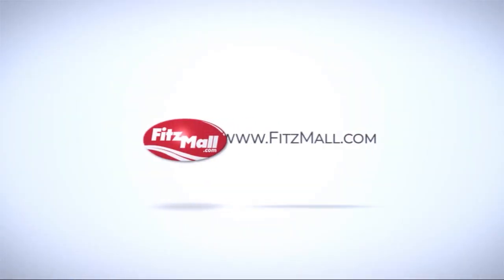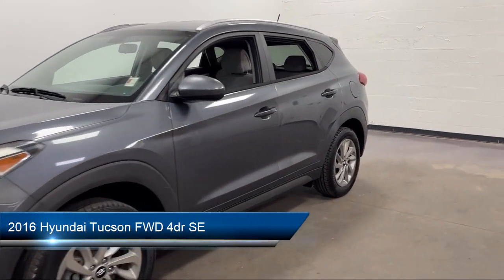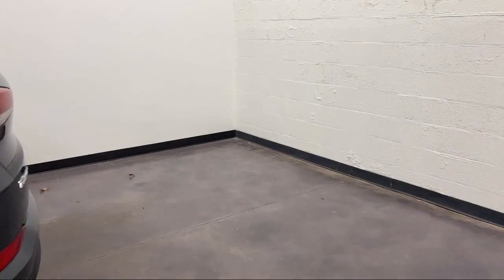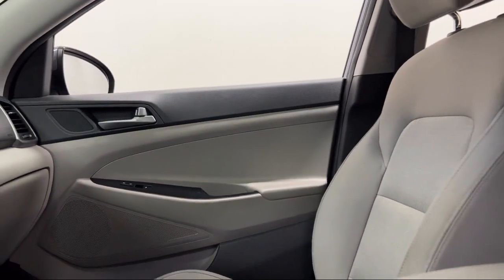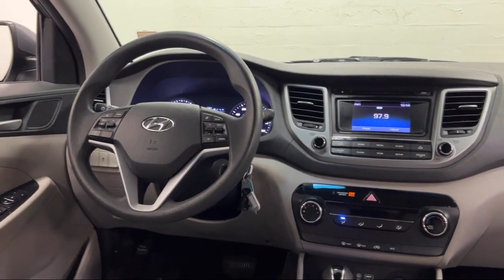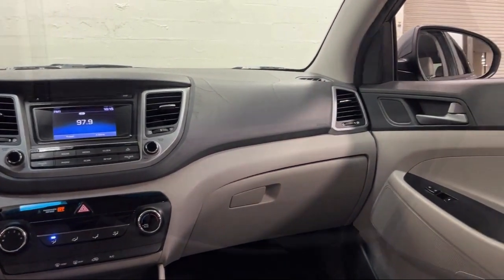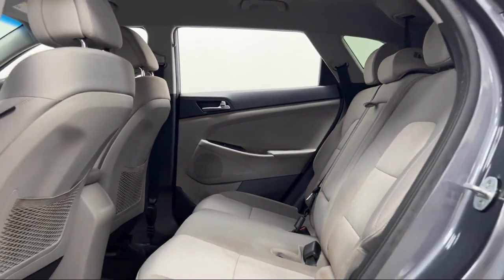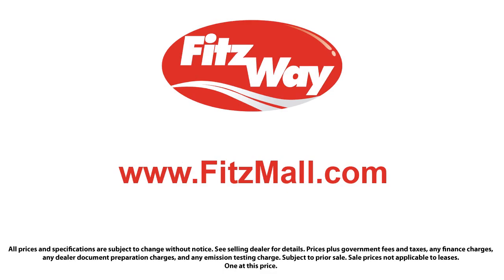2016 Hyundai Tucson FWD 4dr SE Clearwater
2016 Hyundai Tucson FWD 4dr SE - Stock Number: VR82531A - VIN: KM8J33A44GU062952.